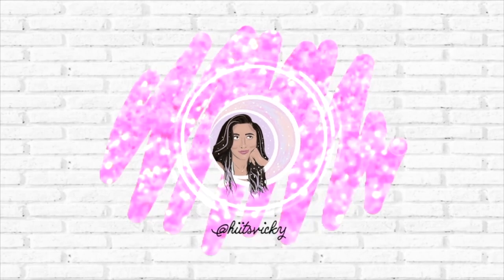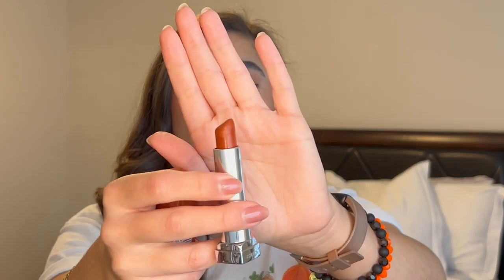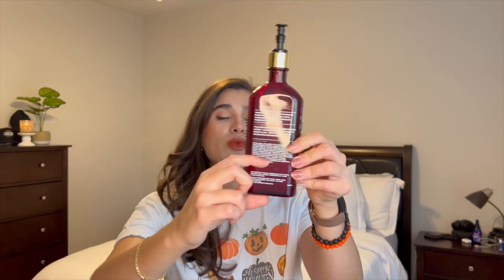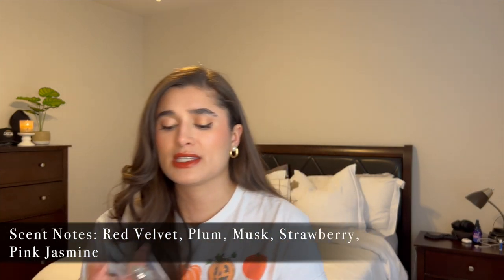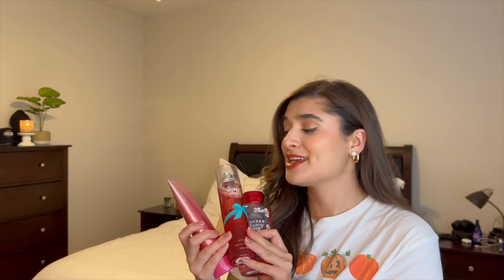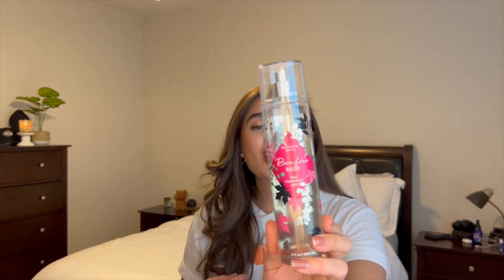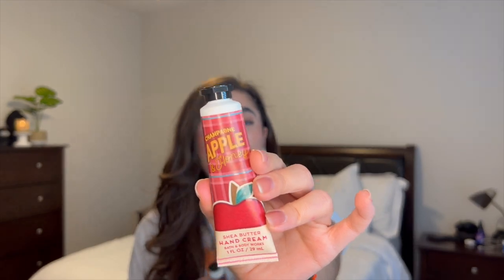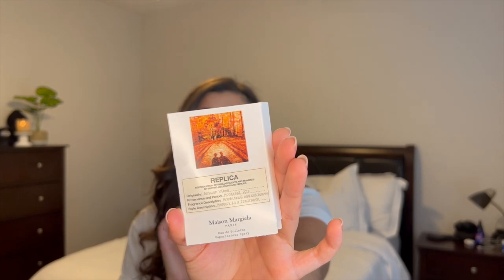FALL PROJECT USE IT UP INTRO | BATH & BODY WORKS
Hi everybody! Today I’m bringing you the introduction to my Fall Project Use It Up. Hope you enjoy!